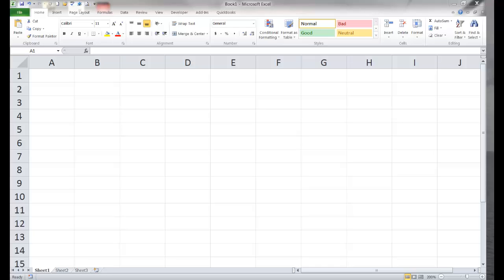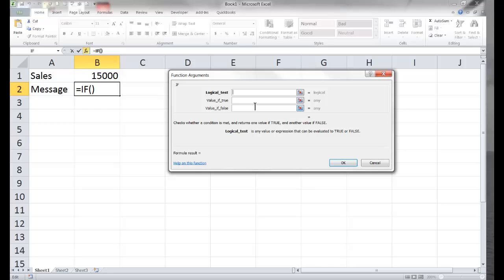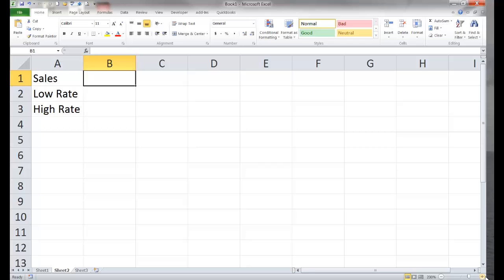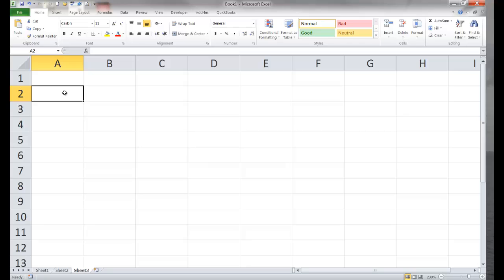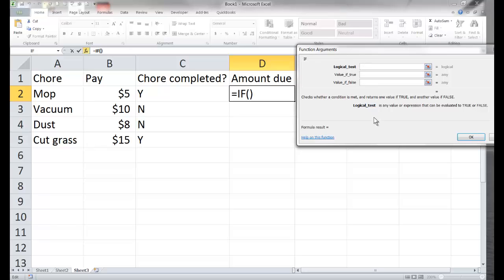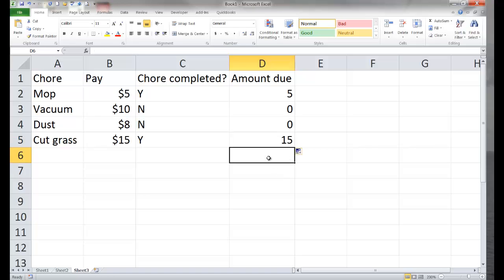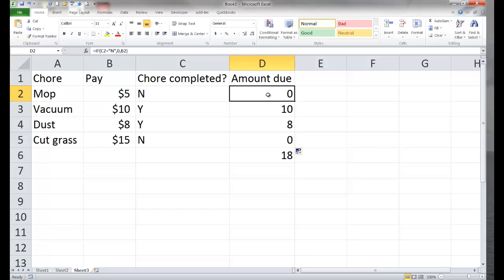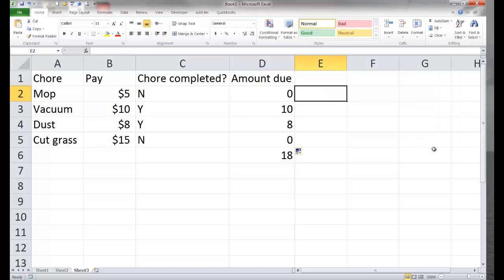Mrs. Wagers' ACC 245 Lecture - The IF Function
Mrs. Wagers lecture on the IF function